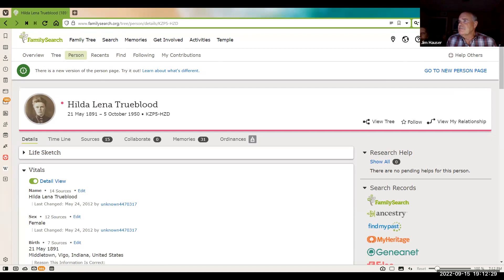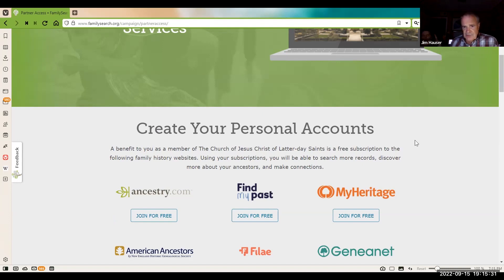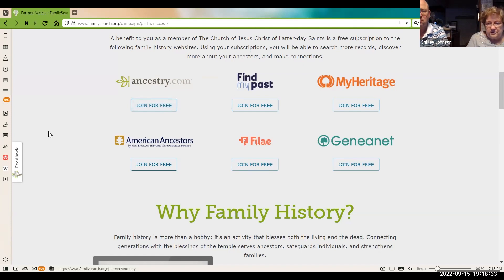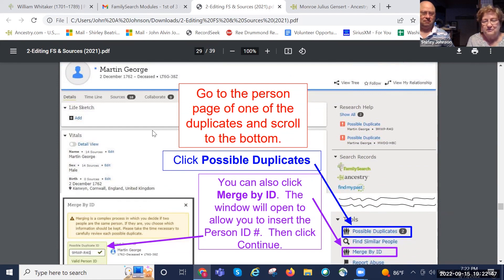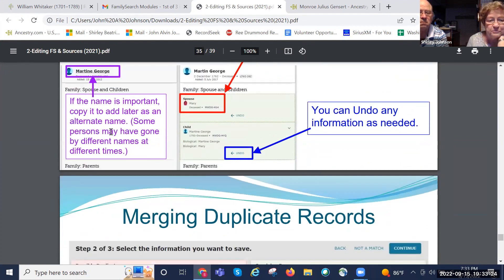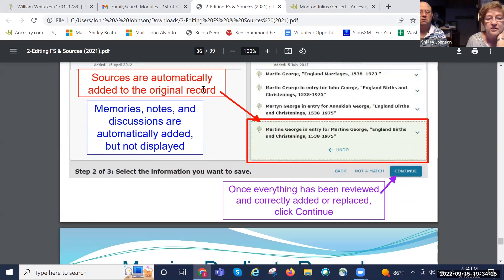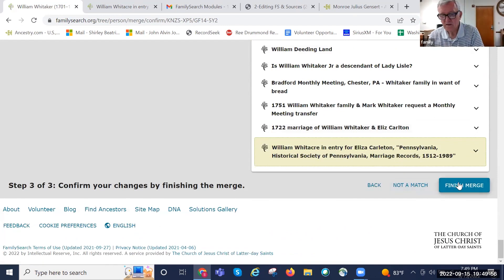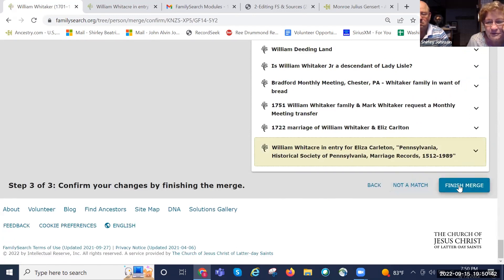Merging Duplicates: A Family History Zoom Class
When you come across duplicate records of the same ancestor...how do you resolve the issue? In this recorded Zoom class, Jim Hauser and Shirley Johnson give tips and show examples of how to merge the records.